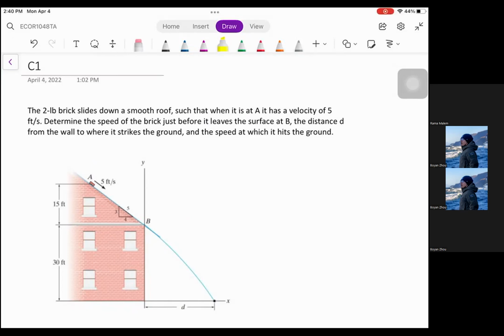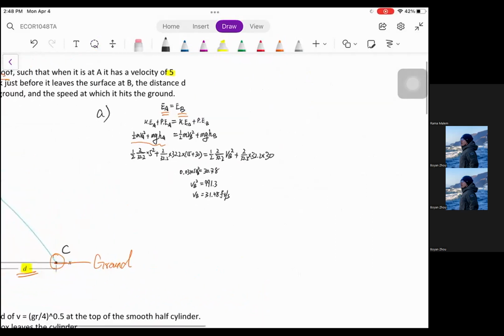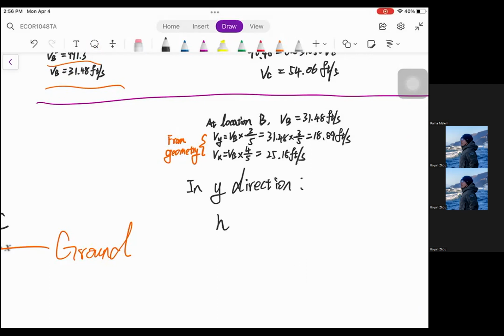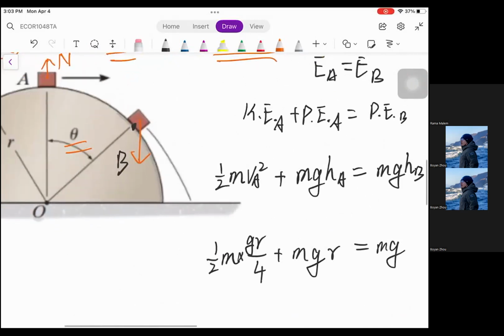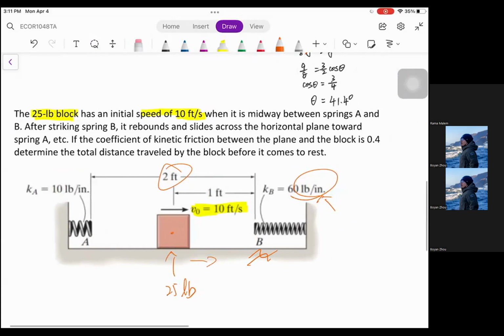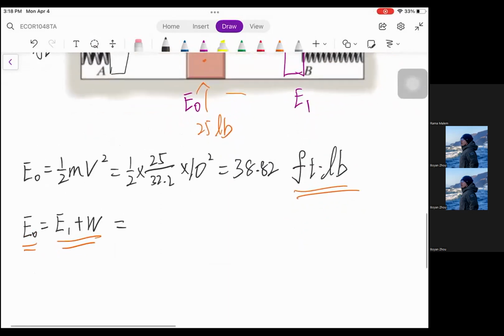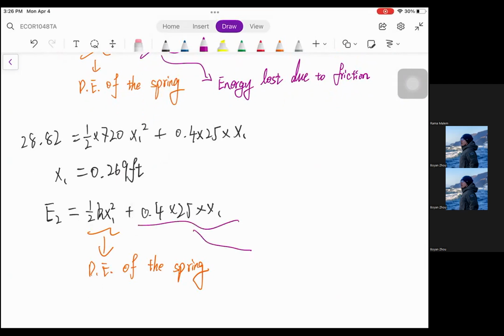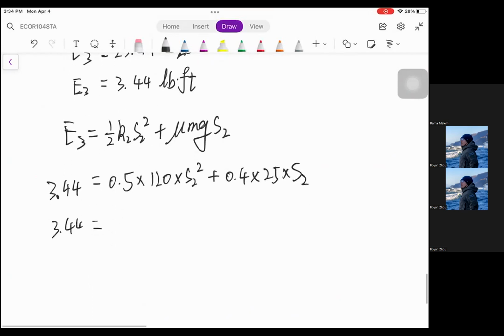ECOR1048 PA5 C1/D6